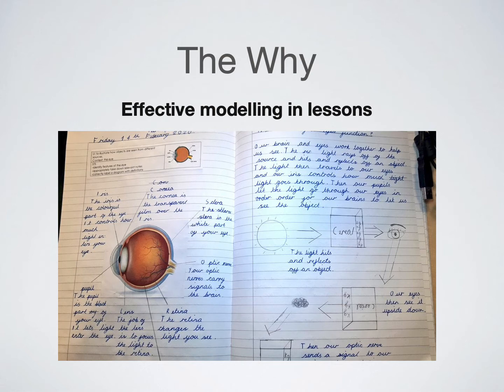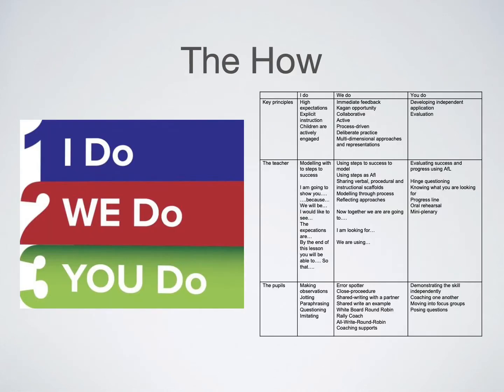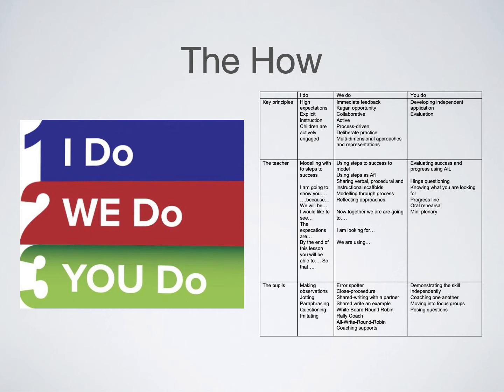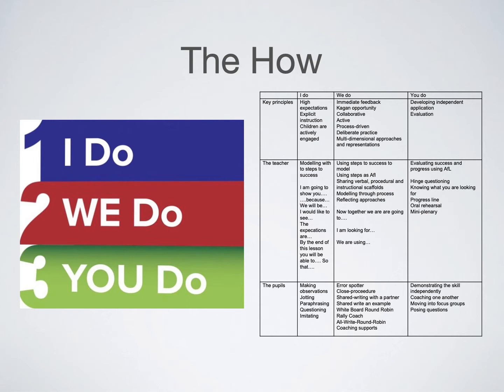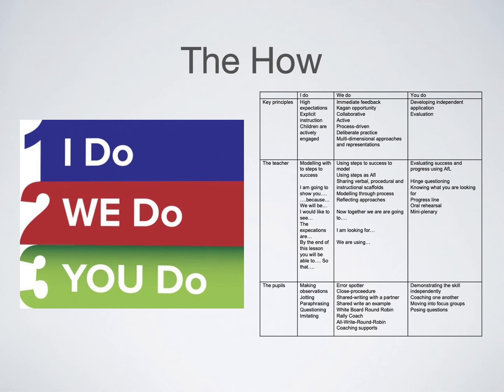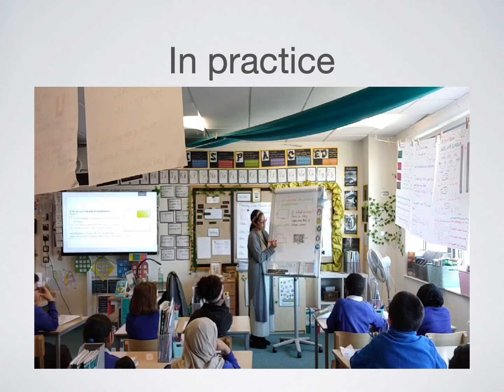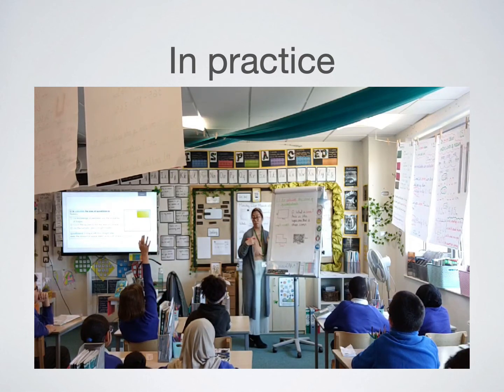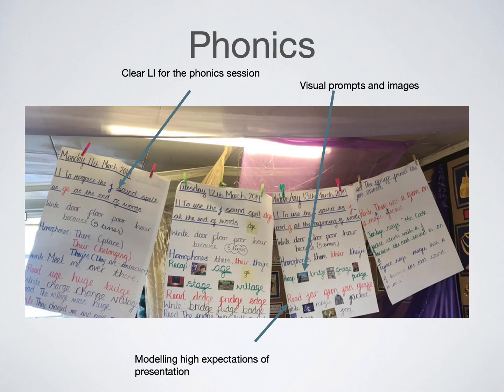Modelling at Foxfield - Parental Engagement